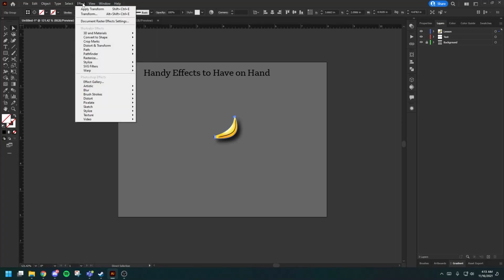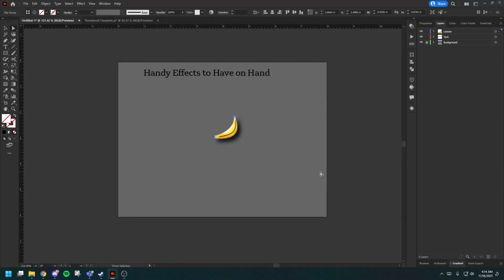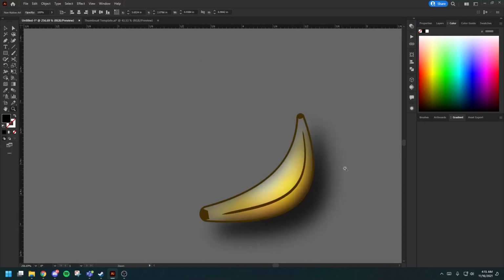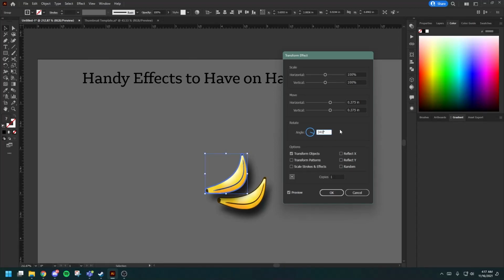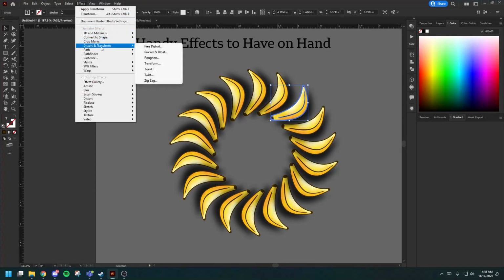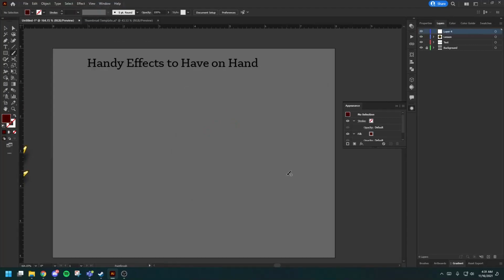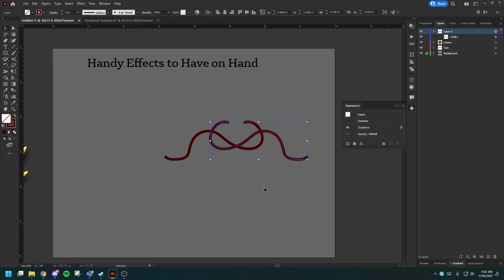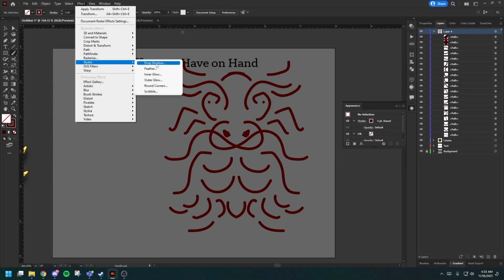Advanced | Useful Effects